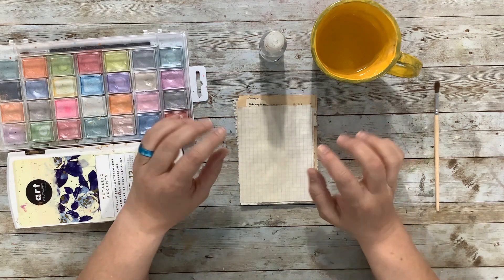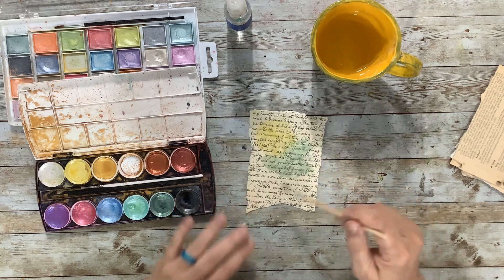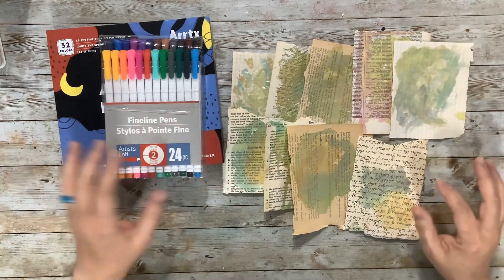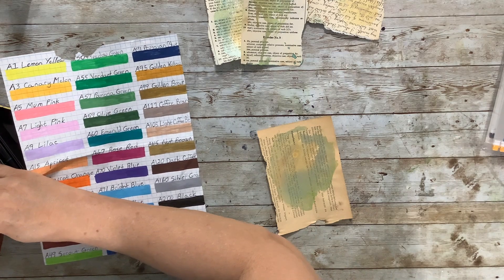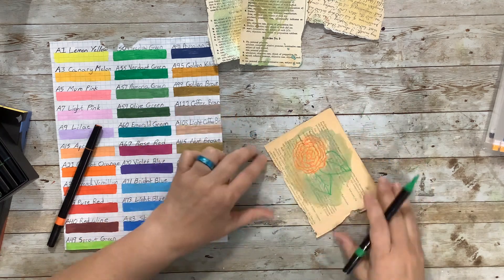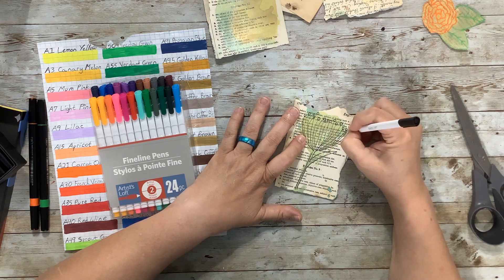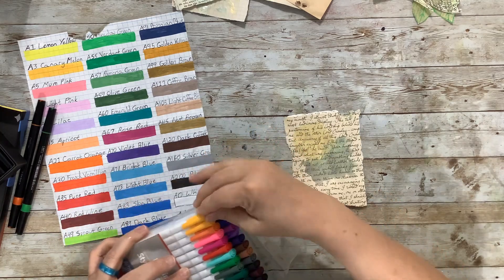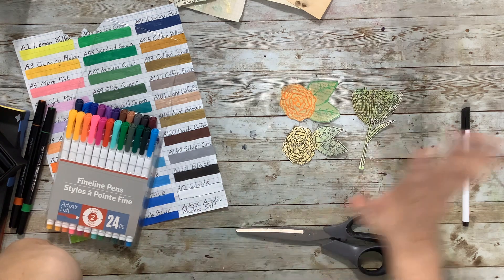Doodling Flowers over Paint Blobs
Today I'm leaning into a super simple technique to bring some spring feels to my pages. I hope you'll join me!